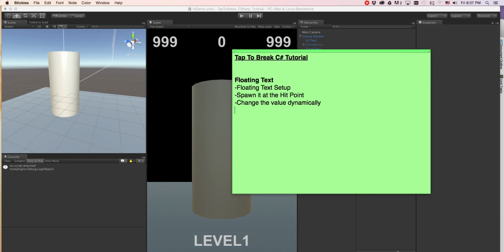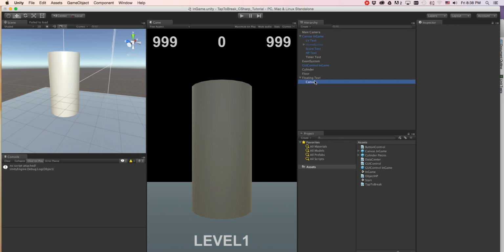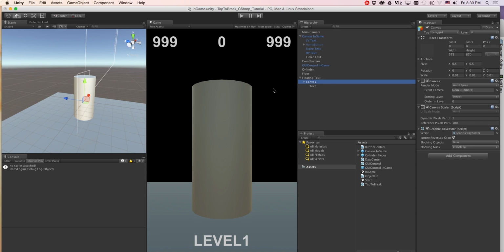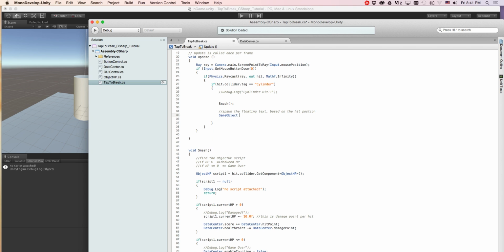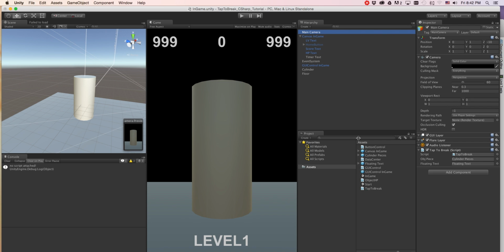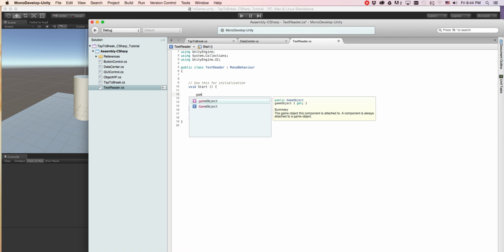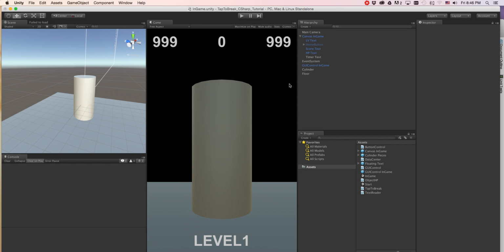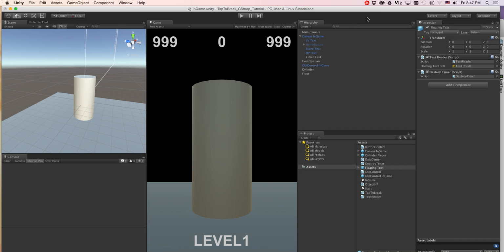TapToBreakC#10-FloatingText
-Floating Text can be used in lots of situations, such as damage text from enemy, HP bar hovering over enemy's head... etc
-UGUI Text